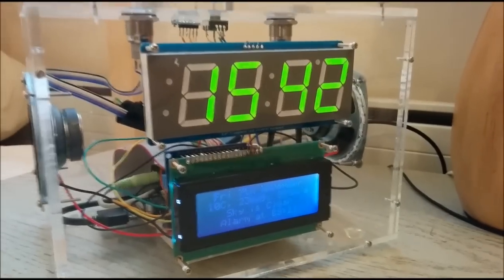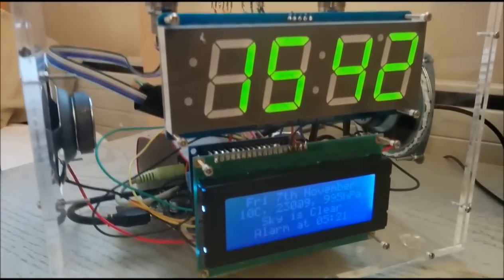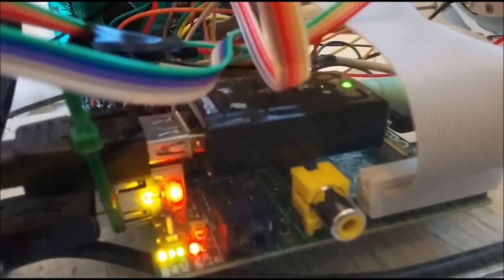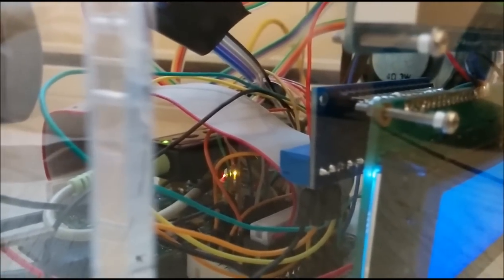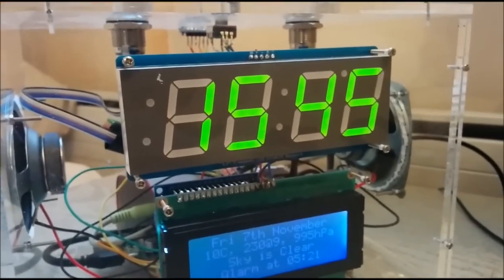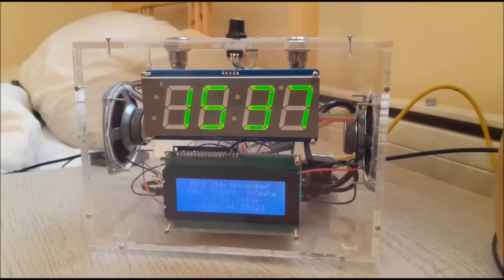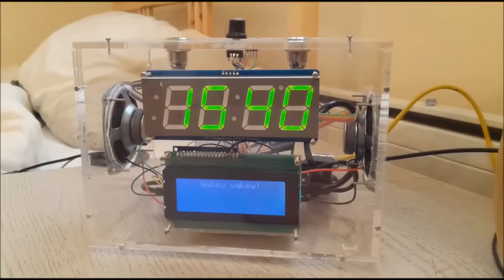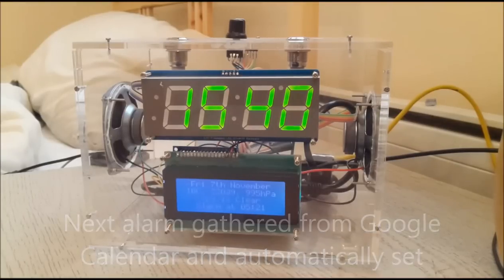AlarmPi: The Raspberry Pi powered smart alarm clock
The AlarmPi is a Raspberry Pi powered smart alarm clock that I designed and created after getting extremely fed up of the dumb alarm clocks available today.

Features include:
 - Automatic alarms from Google Calendar
 - Calculation of travel time to event, and adjusting of alarms automatically
 - Text-to-speech
 - Internet radio
 - Weather information
 - Automatically adjusting backlight
 - Web interface
 - Integration with OpenHAB "smart home" system

All this and more is provided by a Python script running on the Pi.